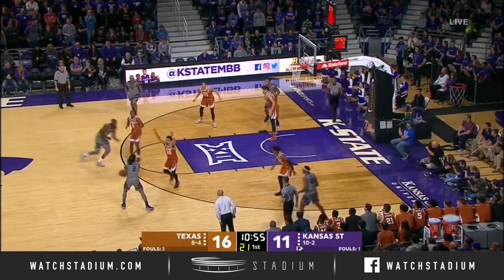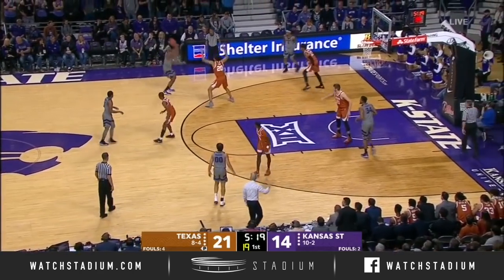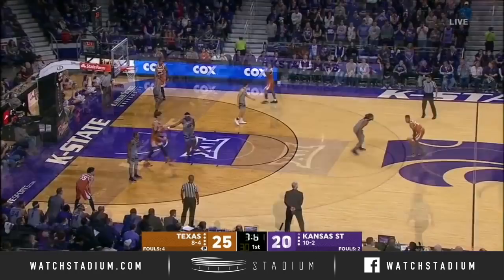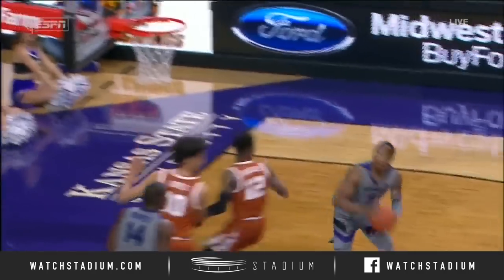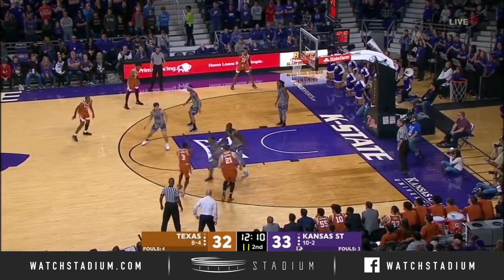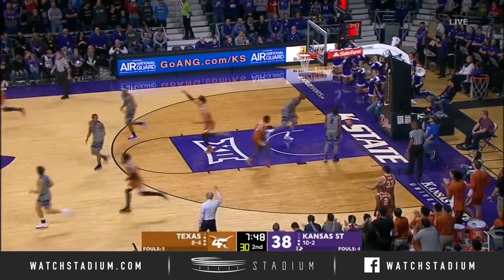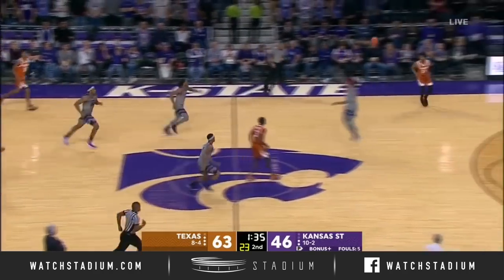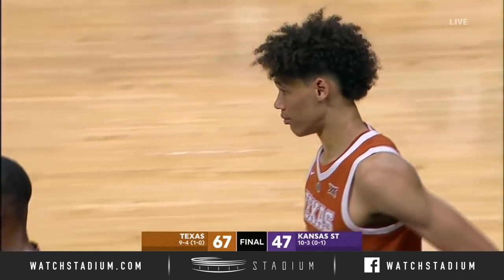Texas vs. Kansas State Basketball Highlights (2018-19) | Stadium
Texas vs. Kansas State basketball highlights from 2019 game. The Wildcats fell to Texas 67-47. Jase Febres notched 23 points on a short-handed Kansas State team.